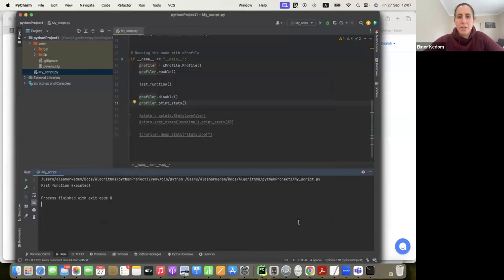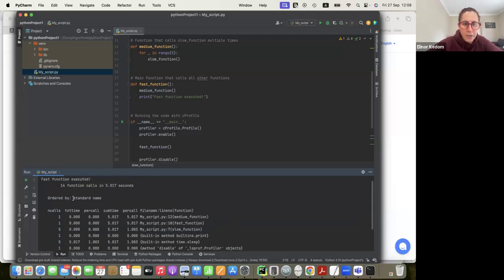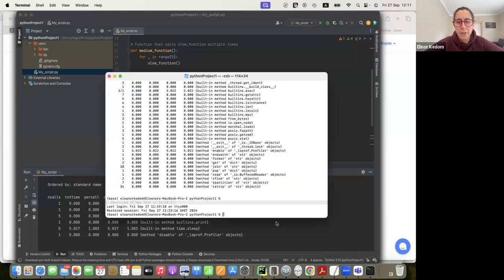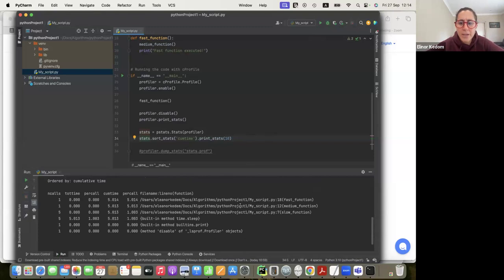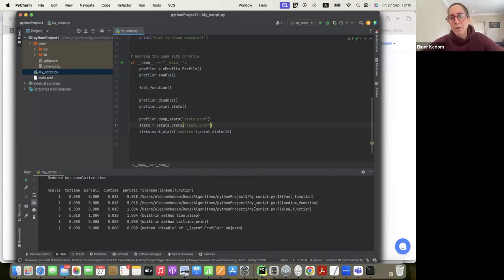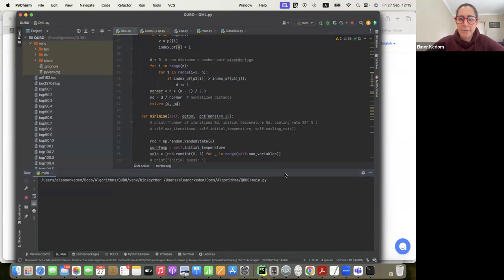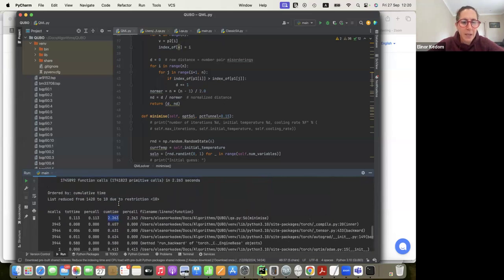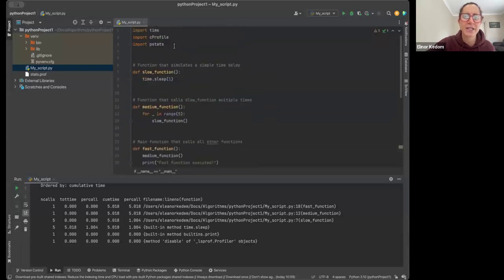2024-09-27 - NITheCS Micro-school: 'Introduction to cProfile with Python' by Eleanor Kedem ...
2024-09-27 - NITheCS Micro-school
Introduction to cProfile with Python
Eleanor Kedem

ABSTRACT
cProfile is a built-in Python module that serves as a deterministic profiler, tracking the performance of Python code by collecting detailed statistics about function calls. It records how many times each function is called, the time spent in each function (both inclusive and exclusive of sub-functions), and how much time is consumed overall by your program. This makes cProfile an essential tool for developers looking to identify bottlenecks, improve performance, and optimize their code, as well as for benchmarking. This presentation will dive deeper into the powerful features of cProfile for performance optimization and benchmarking. We will explore different techniques for integrating cProfile into your development process, examining how to generate, analyze, and interpret profiling data.

BIOGRAPHY
Eleanor is a third year MSc student in the University of Cape Town, at the AI program. Her research focuses on quantum inspired algorithms, in particular quantum inspired annealing, which is a version of the classic simulated annealing algorithm inspired by quantum annealers.
She is supervised by Prof Francesco Petruccione, Prof Tommie Meyer and Prof Ilya Sinayskiy. Eleanor earned her BSc in computer science from the Academic College of Tel Aviv-Yafo, and continued to advanced courses in algorithms and AI, focusing on methods like NEAT, evolutionary algorithms and approximation algorithms. She also holds an LLB from Tel Aviv University.